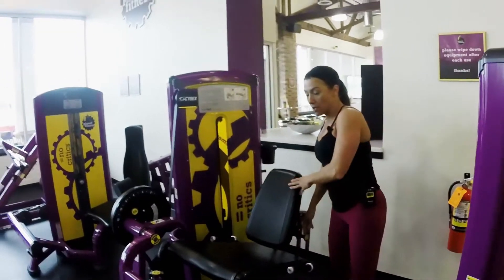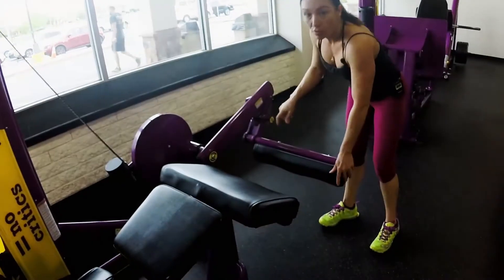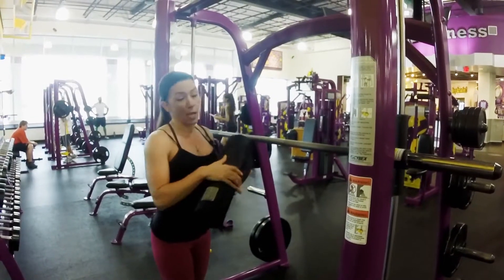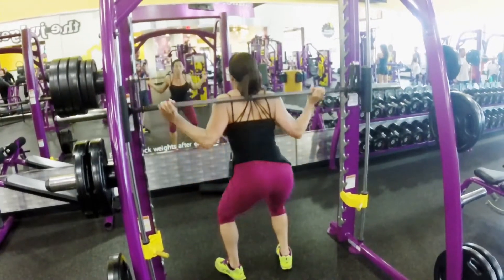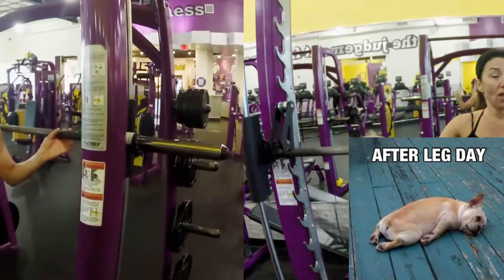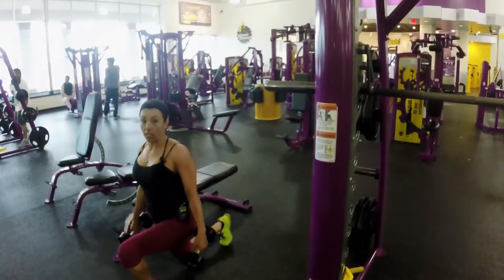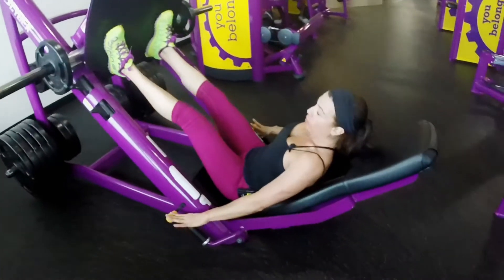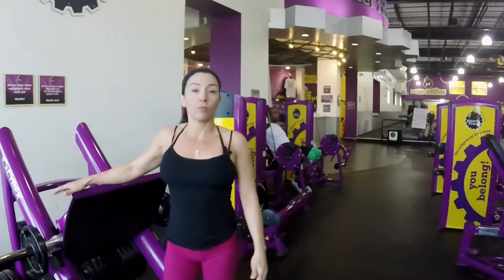Beginner Leg Training - Easy Fitness and Food Tips with Melissa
This video outlines a 'beginner' leg training workout.  This was taped at Planet Fitness but any gym with similar equipment will work just as well.  The video includes squats, lunges, dumbell lunges, and other basic leg exercises for beginners.

EasyFitnessAndFoodTipsWithMelissa

Produced by: RGMG